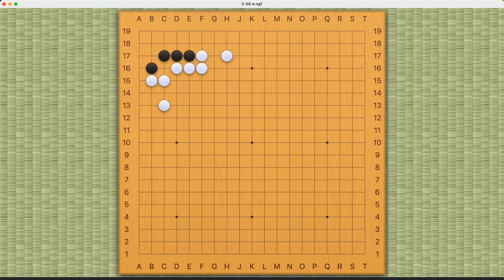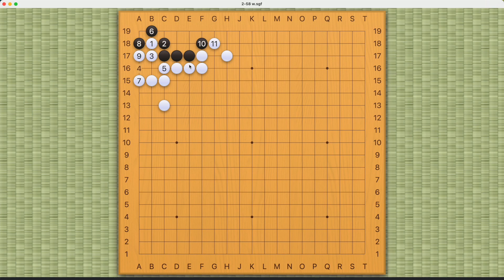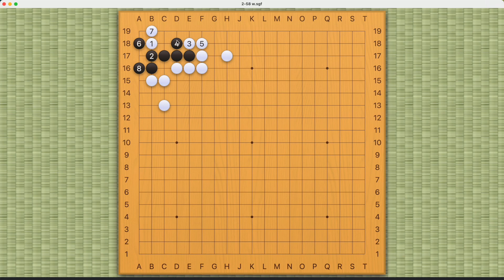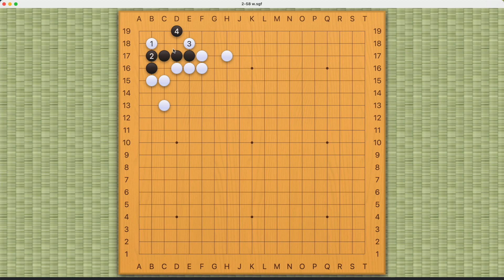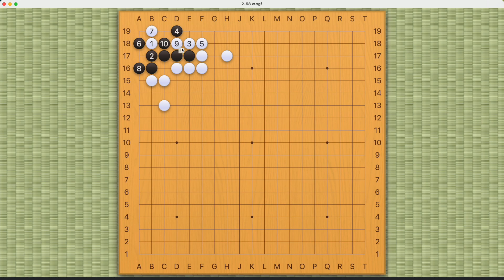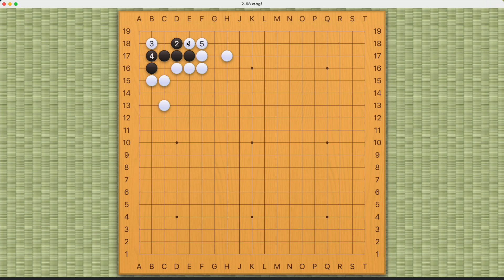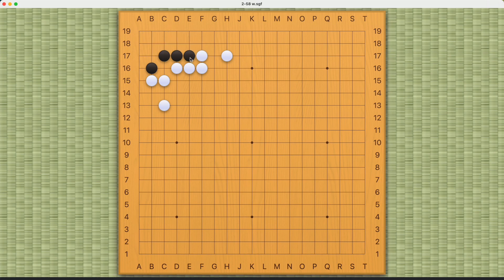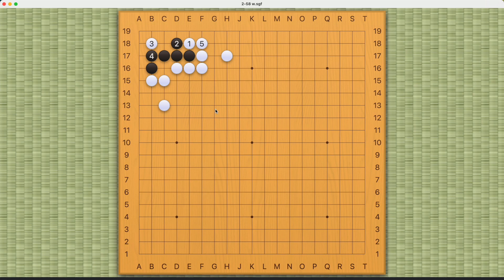Gokyo Shumyo - Problem 2-58 (White to Play)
This problem is part of a playlist/chapter where I explain all 71 problems in Section 2 (Death).